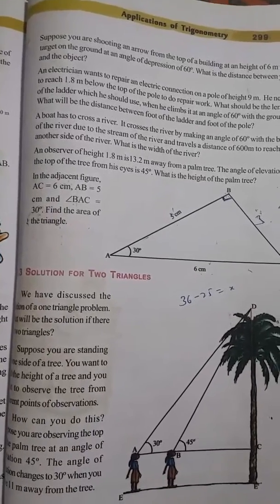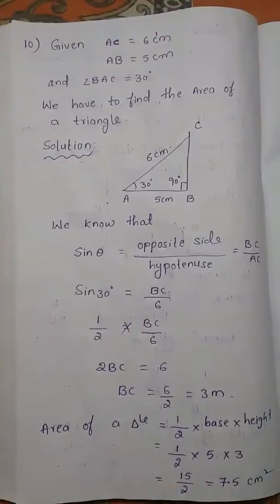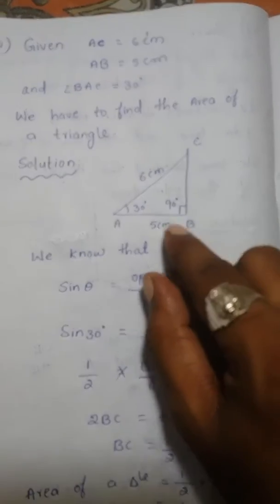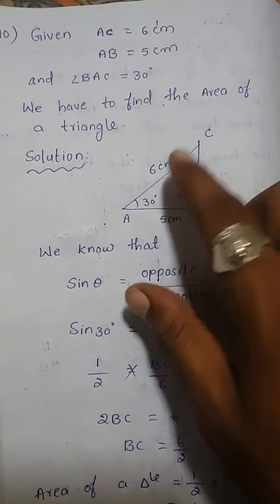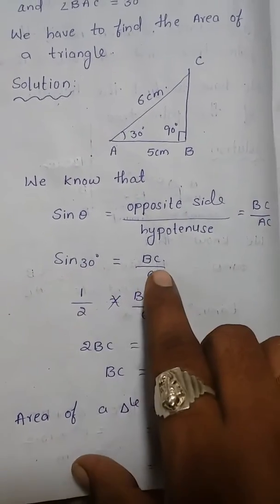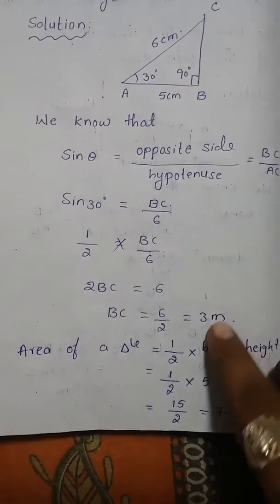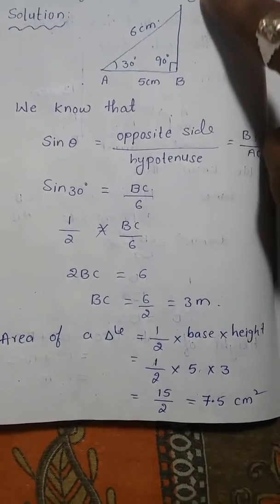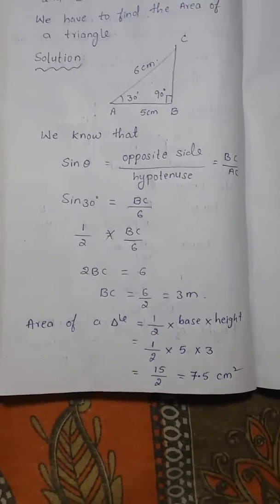Applications of trigonometry exercise12.1 question number 10 ( 10th maths) || sri pragna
sripragna Applications of trigonometry exercise12.1 question number 10 ( 10th maths) Join my telegram group